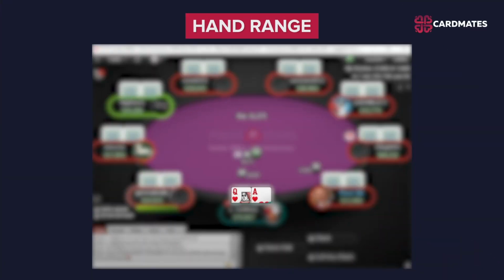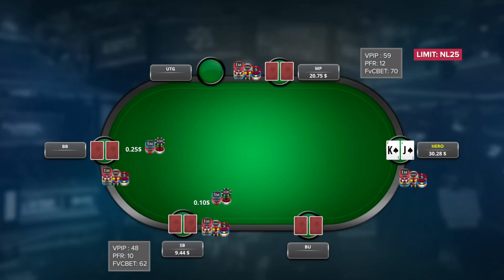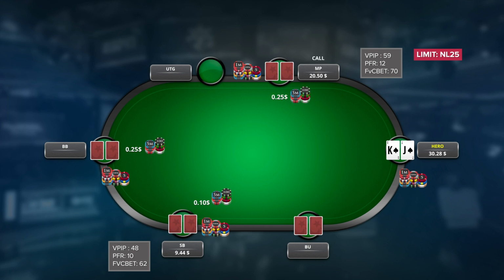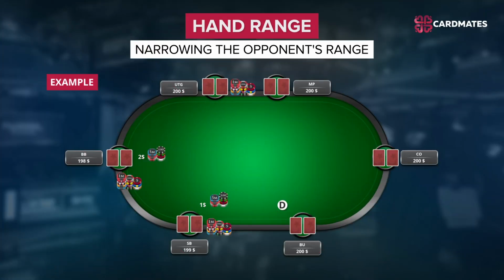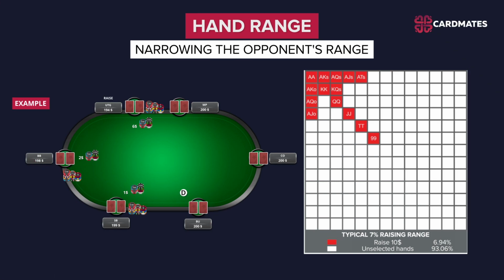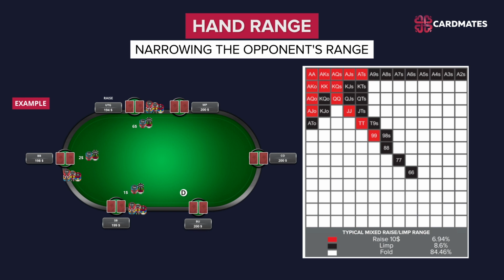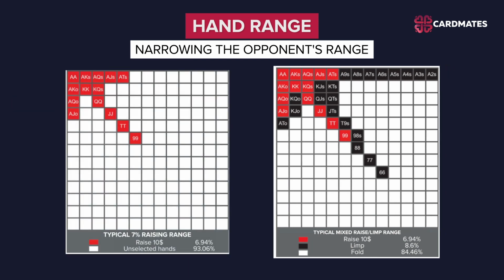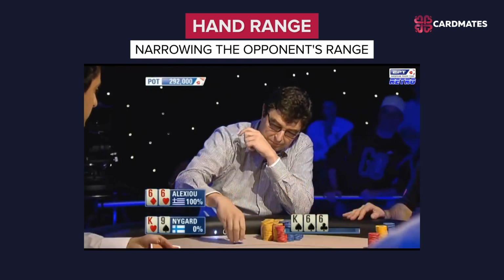POKER RANGES EXPLAINED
When players first start learning the game of poker, the first thing they just need to master is understanding the value of hands, with the result that the beginner at first only thinks about the strength of his hand. Later, as the players become more experienced, they
also begin to think about the hands of their opponents. Eventually, there comes a point where they give their opponents not just one hand, but a range of possible hands and work to narrow that range based on each of their opponent's actions throughout the hand. And in today's video we'll talk about narrowing your opponent's hand range.

00:00 What is a range in poker
01:12 Contest: Give the best answer and get $5 at Pokerstars
02:25 Narrowing the opponent's range
02:53 Example. Trimming your opponent's range
05:33 Conclusion

Guys, attention please! Three persons who give the best answers on what to do in the
hand in this video will receive $5 to their Pokerstars accounts! Do not forget to leave your
Pokerstars nickname and email along with the answer.

If you want to learn poker , you need to be in the poker community to get all the information you can and share it with others. That's what Cardmates is for.